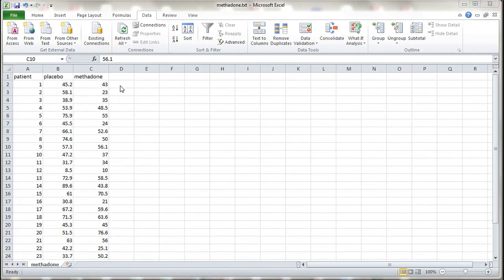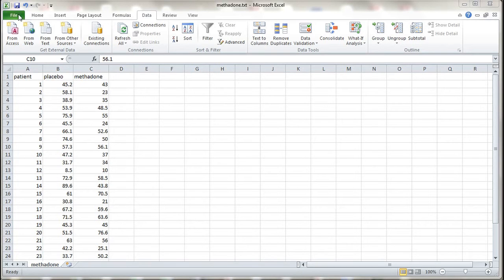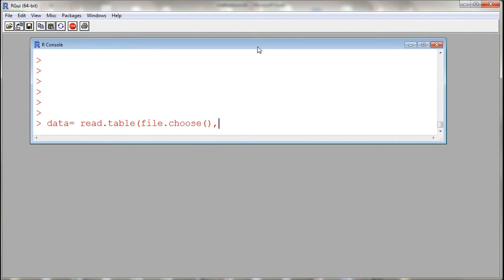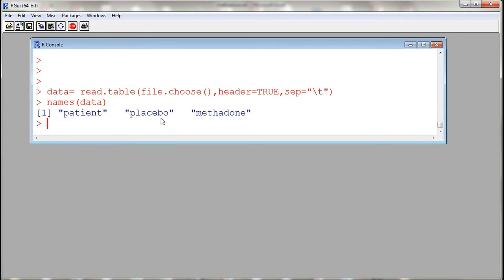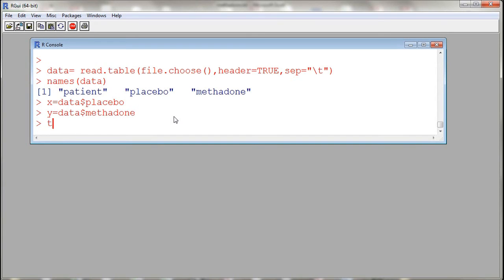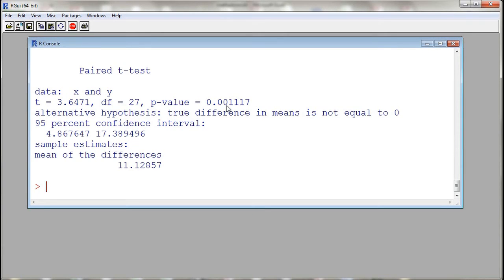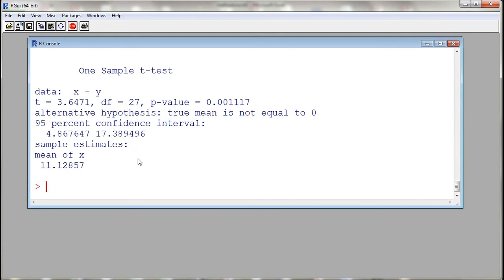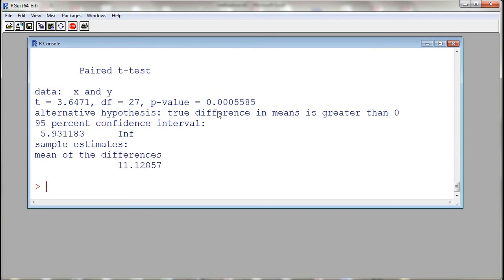Paired t-test with R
Performing a paired t-test with R.